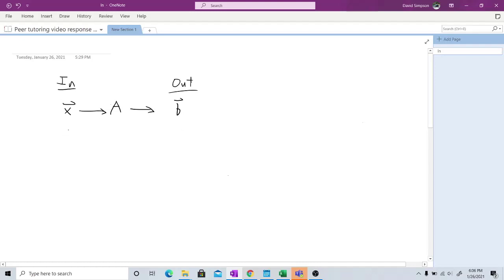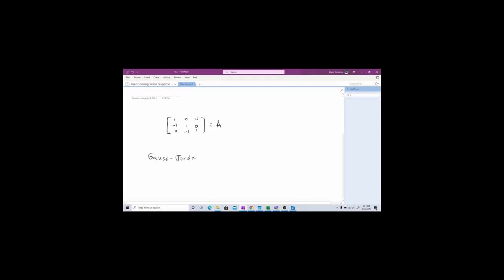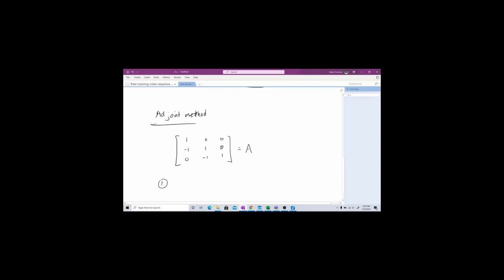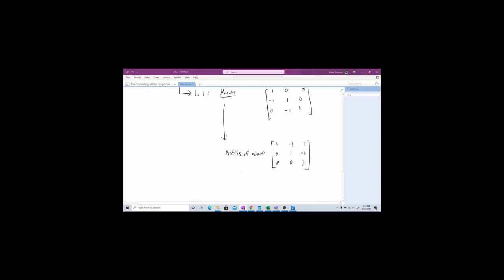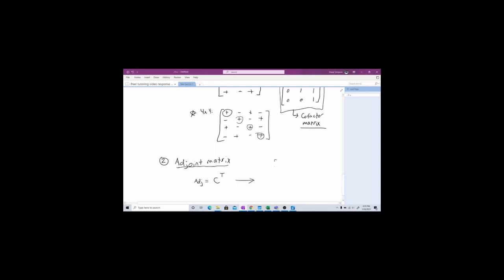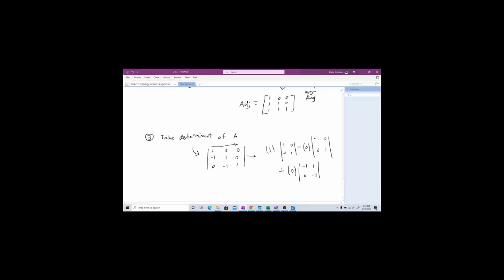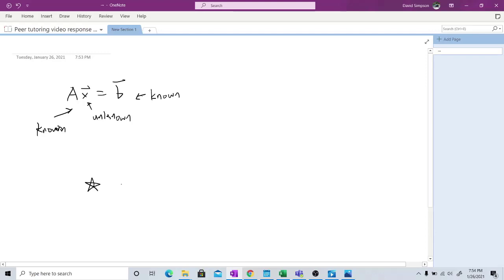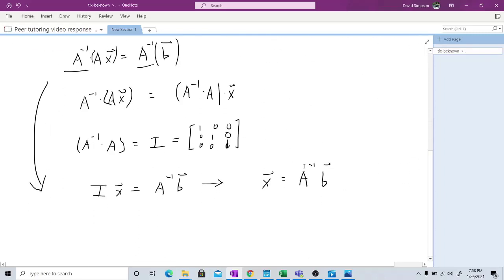Alternate Response to Question about Matrix Inverse